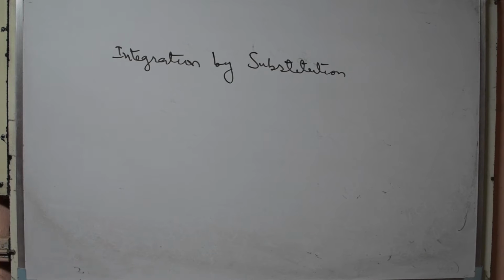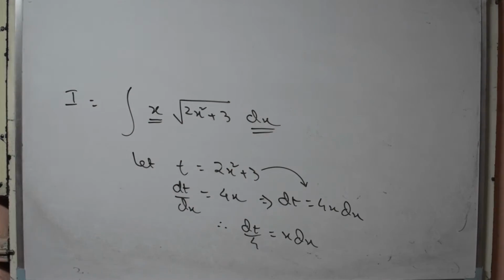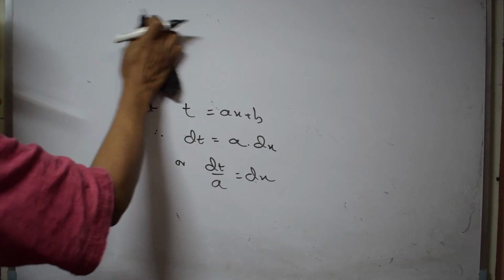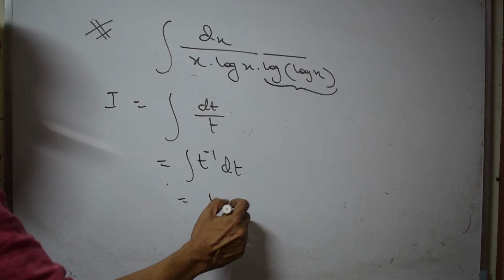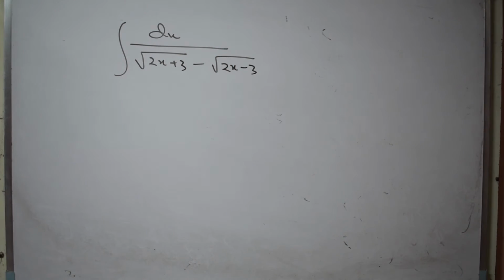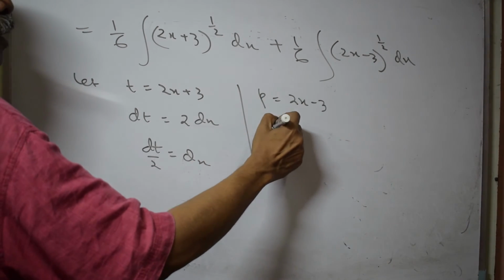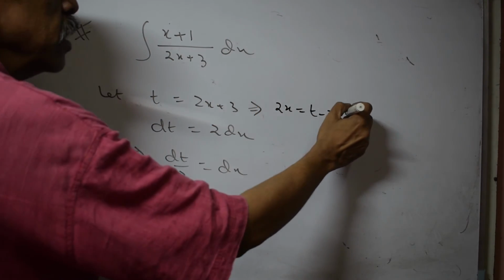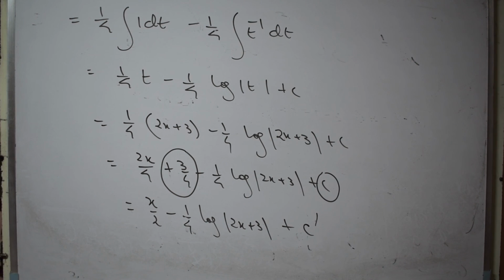Integration by Substitution | Basic Concept with example & Rules | For Commerce Students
Hi guys, this video is on The Integration by Substitution by Indrajit Sir.